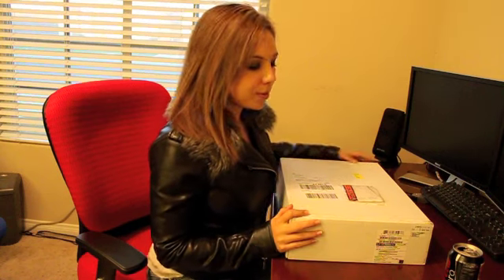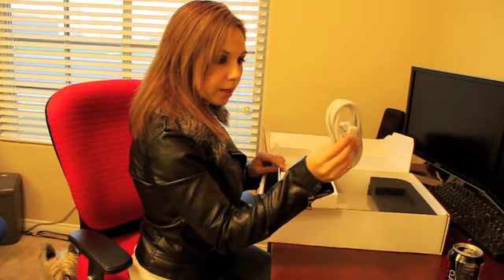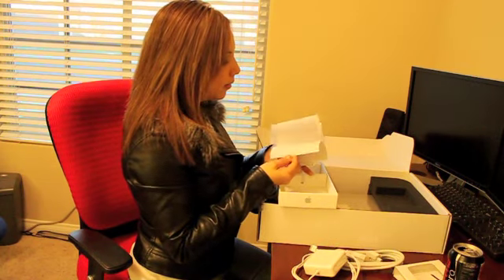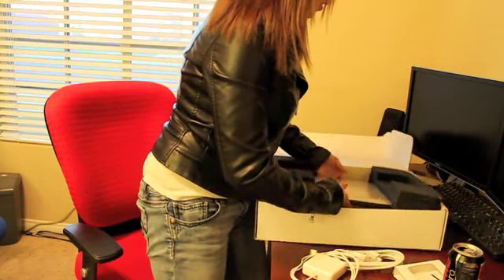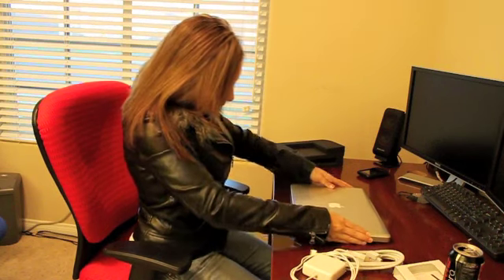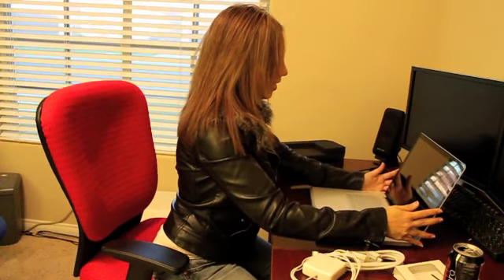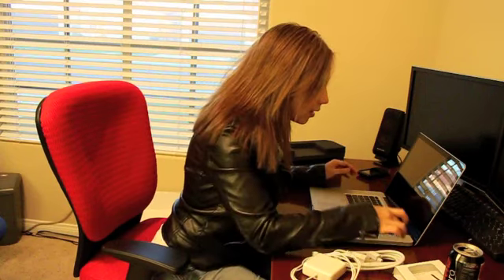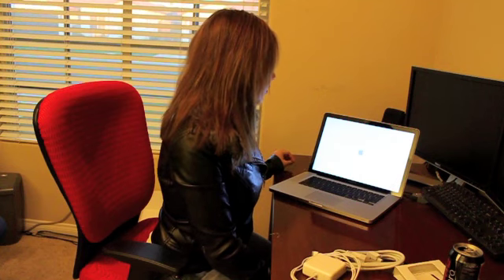MacBook Pro 15" Unboxing - December 2009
In Mac User YouTube tradition here is the unboxing of my Apple device:

Refurbished 15.4" MacBook Pro
2.53GHz Intel Core 2 Duo
LED-backlit glossy widescreen display
4GB memory
250GB hard drive
8x SuperDrive (DVD±R DL/DVD±RW/CD-RW)
SD card slot
Built-in 7-hour battery
NVIDIA GeForce 9400M graphics

3:20-3:50 is just silly.  How foolish am I!

I added some annotations when the birds, particularly the african grey, Rudy, is speaking in the background.